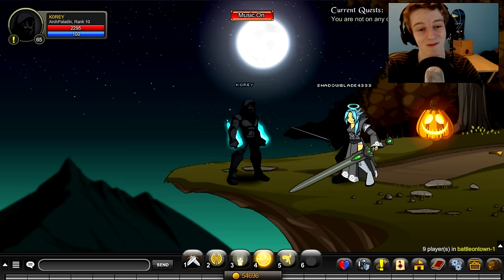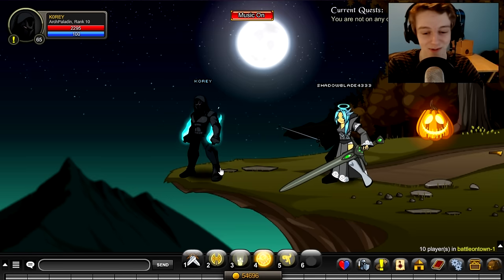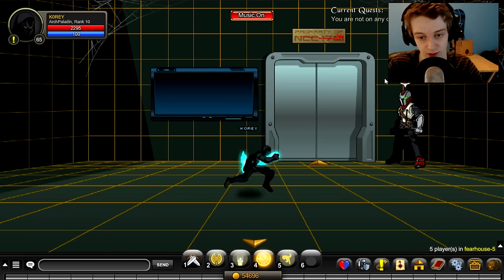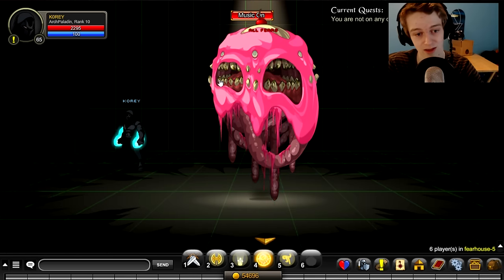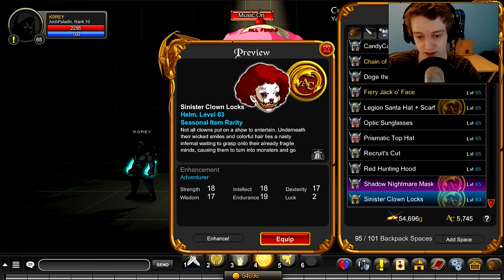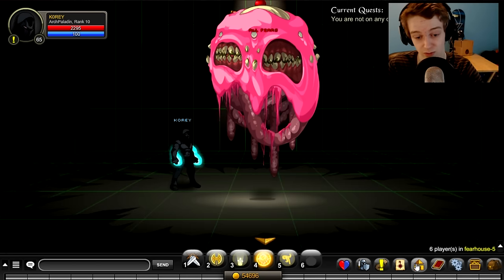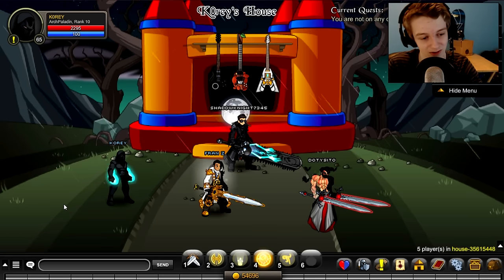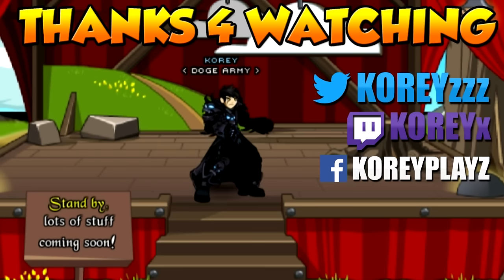NEW SECRET BOSS DROPS AQW AdventureQuest worlds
Showing you how to get the NEW SECRET BOSS DROPS in AQW AdventureQuest worlds